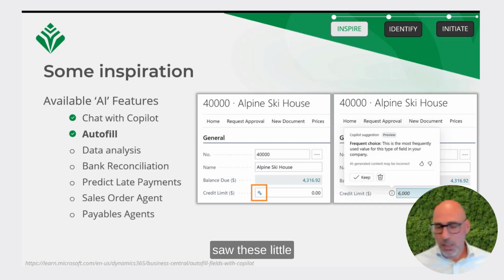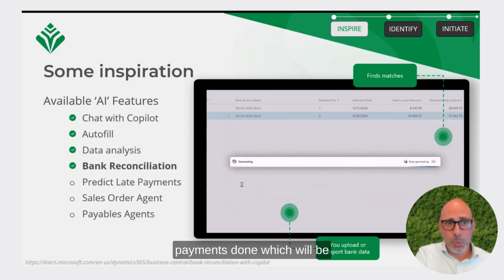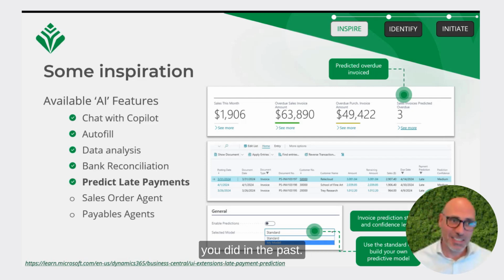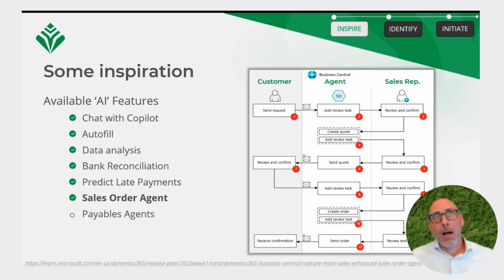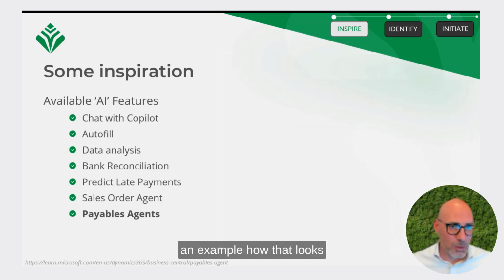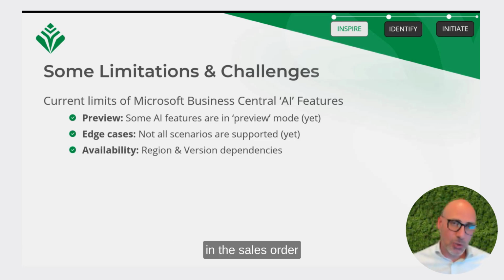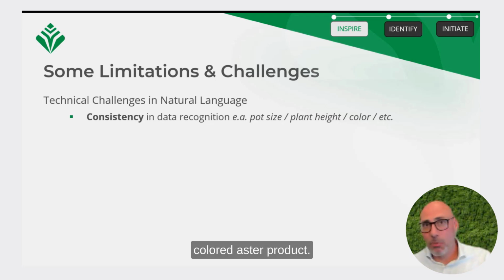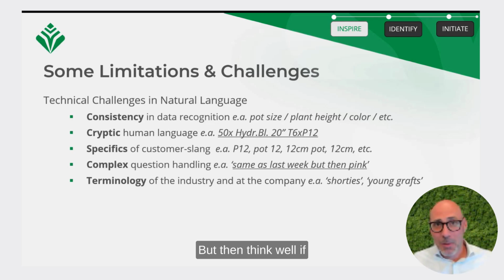Agriware AI 2026 - Webinar for Horticulture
Many growers struggle with slow admin and manual work. In this session, we show how AI in Agriware Business Central saves time — with chat-based tools, smart predictions, and agents that handle sales and payables automatically. Watch the full recap here.